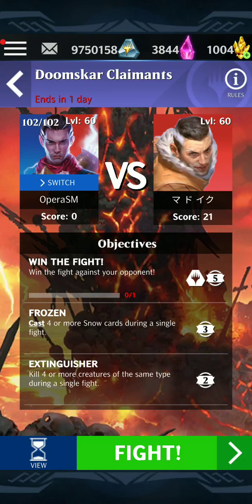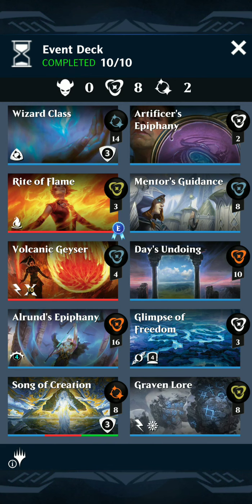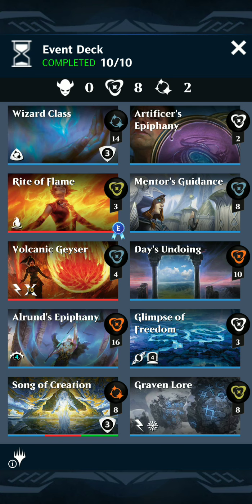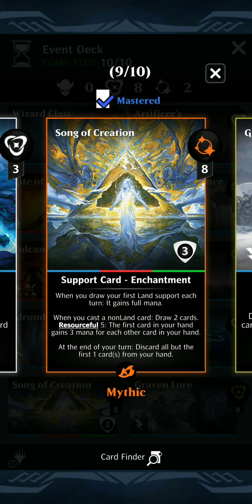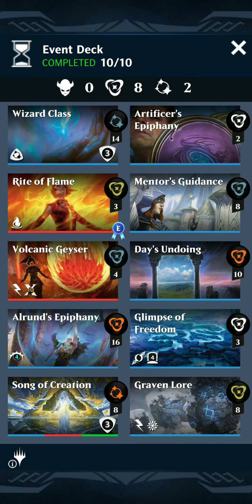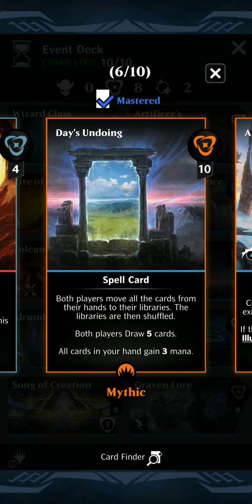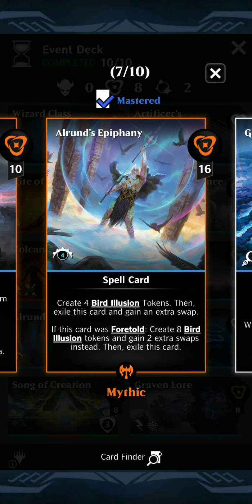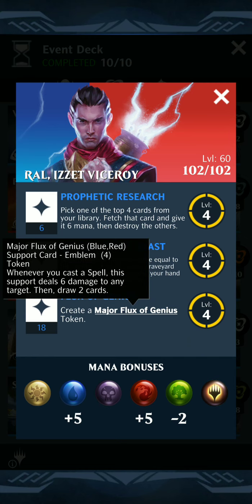DC snow node - Ral Wiz Class w Graven Lore